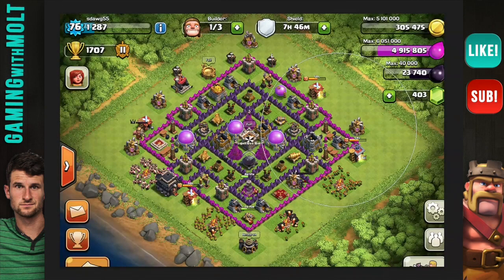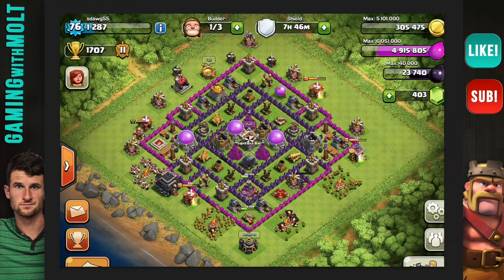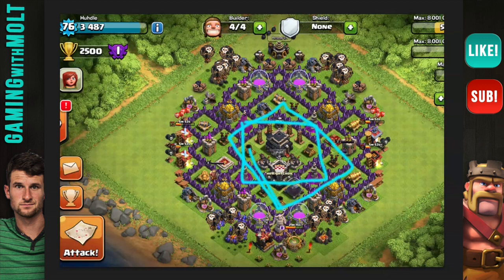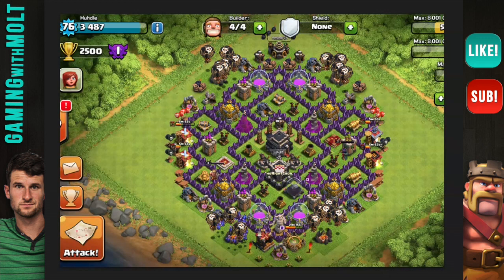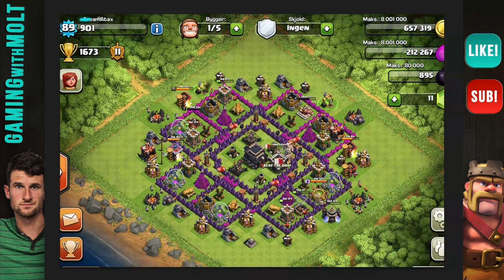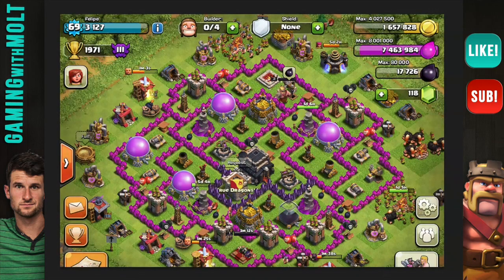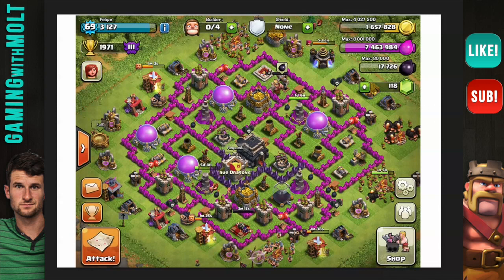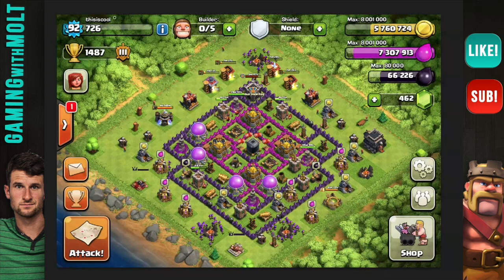Clash of Clans: Subscriber Base Review | TH 9